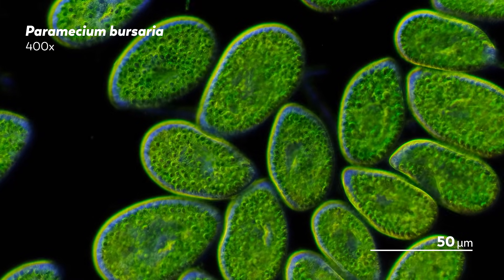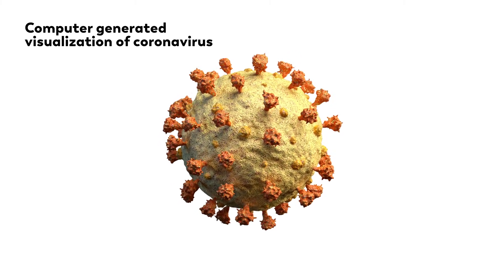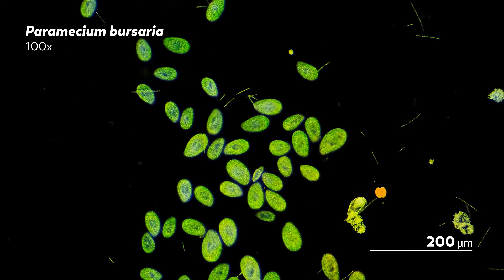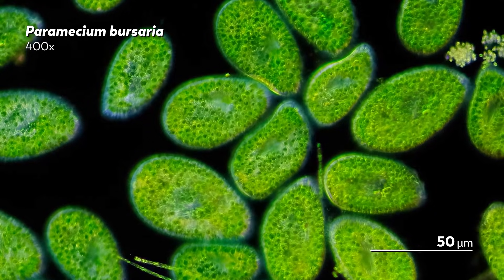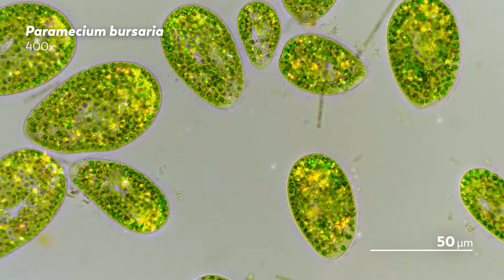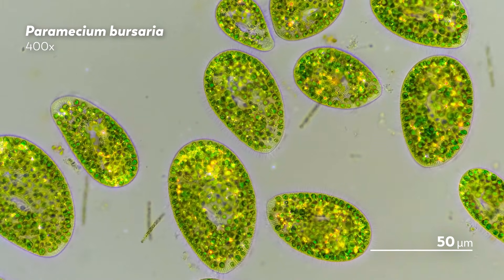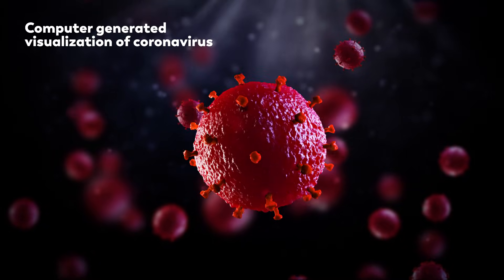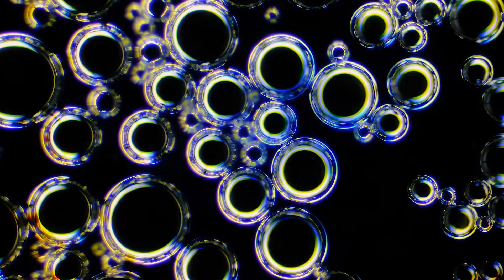The Terrifying Viruses of the Microcosmos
Get your first audiobook and a monthly selection of Audible Originals for free when you try Audible for 30 days or text "microcosmos" to 500 500!

Even in the microcosmos, it's important to stay inside if you want to avoid a virus.

Thanks to Varvara Yashchenko, Culture collection RC CCM (Saint Petersburg State University).
Terri Fangman, Microscopy core facility, James L. Van Etten and Dave Dunigan, Chlorovirus Biology Lab, University of Nebraska-Lincoln.